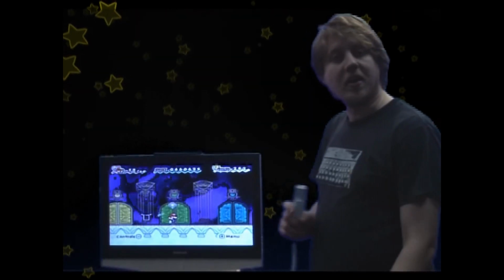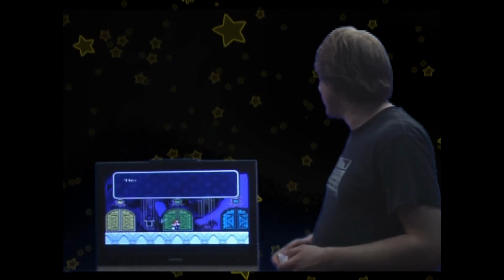Super Paper Mario Gameplay Footage [NGamer Issue 14]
Gameplay footage of Super Paper Mario on Wii via NGamer issue 14

Kittsy shows off some gameplay of Super Paper Mario on Wii.

This video is purely intended to archive some gaming content that may otherwise be lost to the sands of time. All rights and ownership things belong to the fine folks who originally made this wonderful mag!